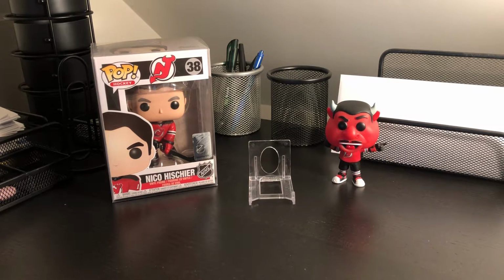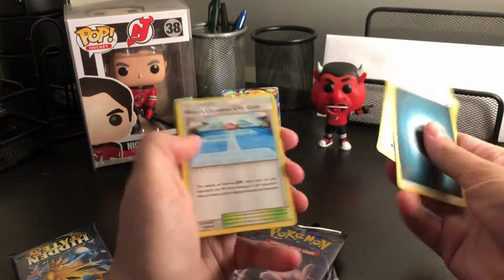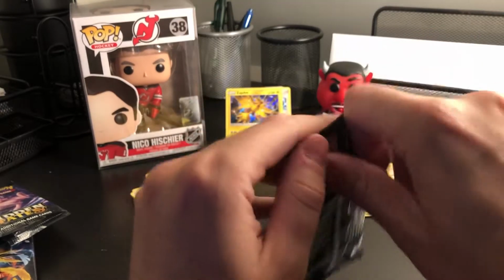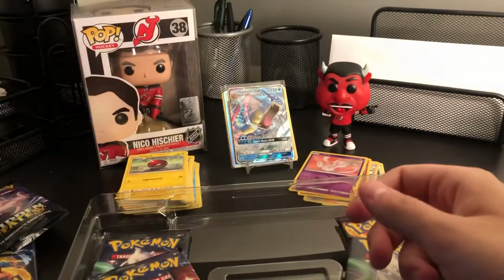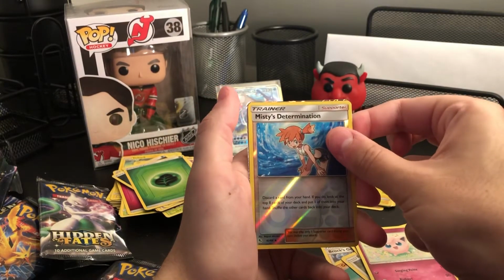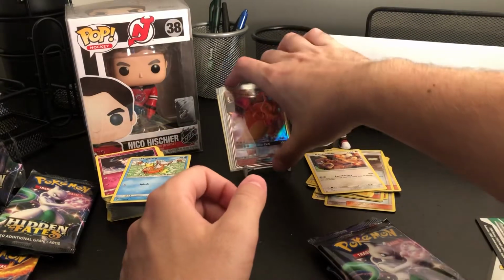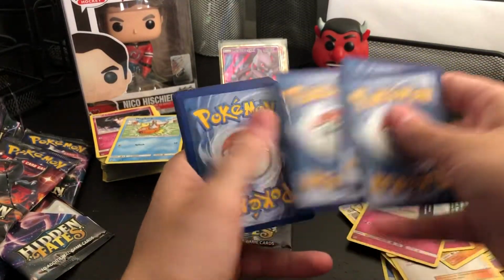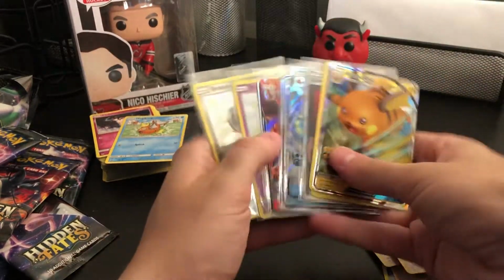WALMART HIDDEN FATES GX COLLECTION BOX OPENING!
Join me as I open three different Hidden Fates GX Collection boxes I purchased from Walmart! Did we get any shinies?!